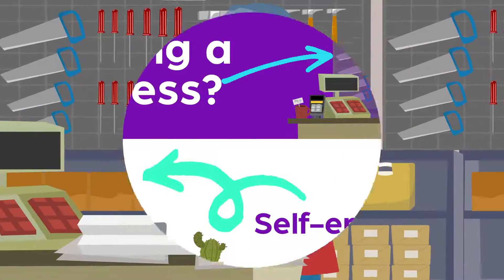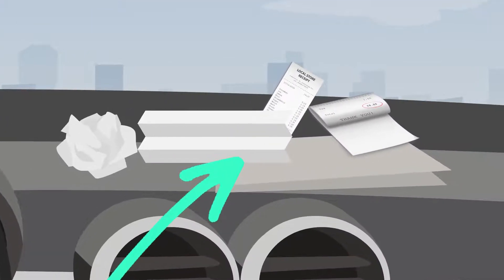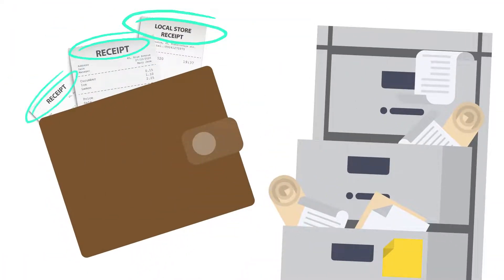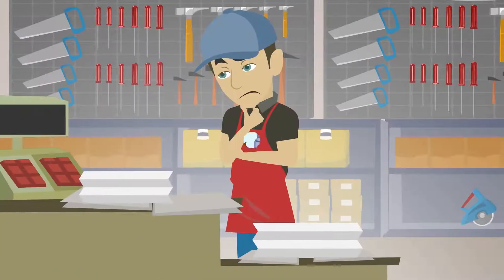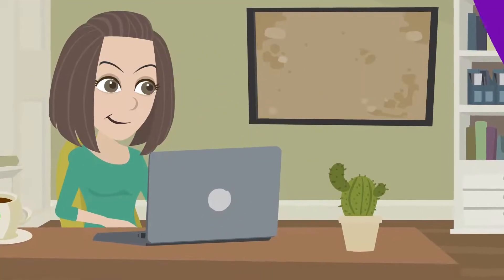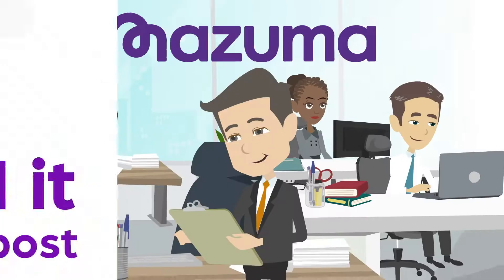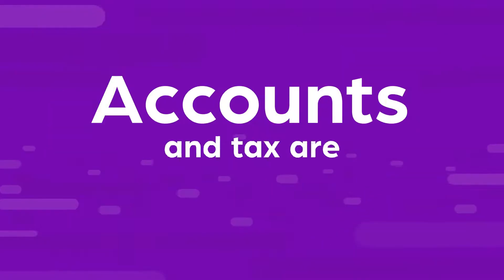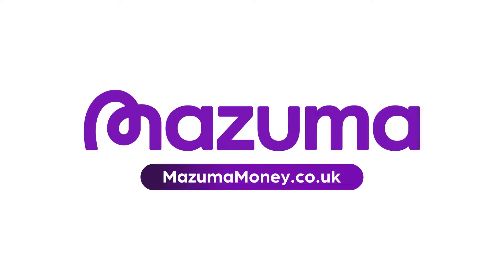NoTech? No problem! We can still work with paper receipts!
Whether you use our app, or send us your paperwork in the post, you can expect the same multi-award-winning service from Mazuma!